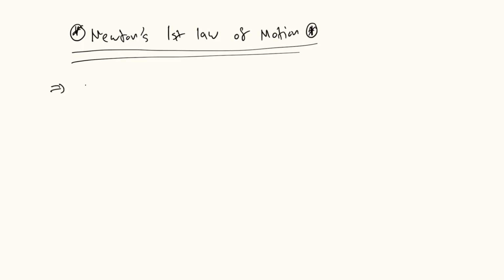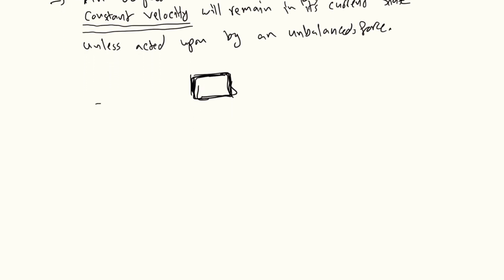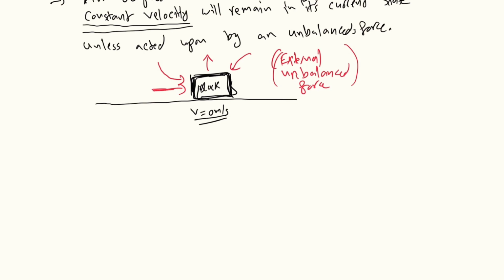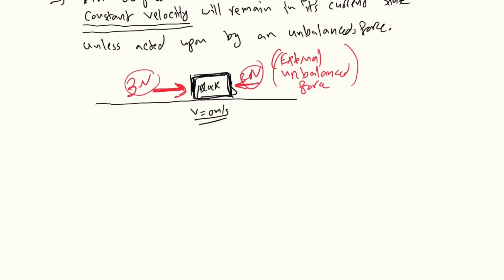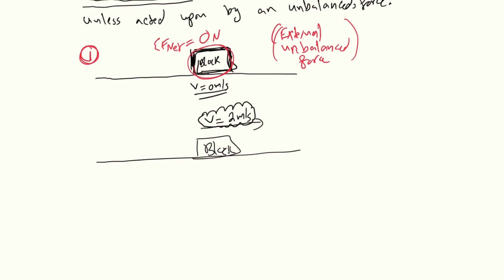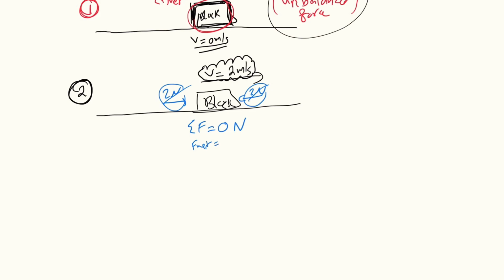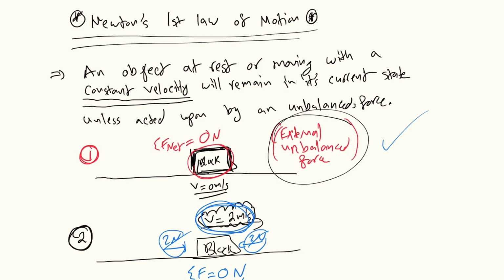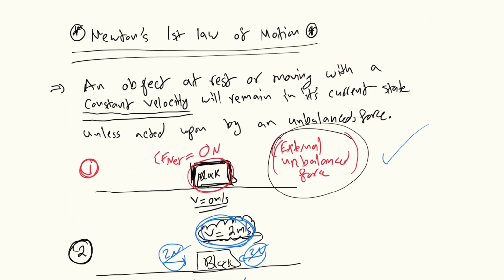Newton's Laws Of Motion | 1st | Law of Inertia 🕵️‍♂️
In this video we explain Newton's First Law of Motion, commonly referred to as the Law of Inertia, as part of the broader framework of Newton's Laws of Motion. In this educational video, we delve deep into the foundational concepts that govern the behavior of objects in motion, shedding light on the fundamental principles of classical mechanics. By dissecting the essence of inertia and how it's present in various scenarios, we aim to equip viewers with a robust understanding of the intricate interplay between forces and motion.

Whether you're a grade / class 8 , 10 , 11 , 12 student embarking on your physics journey, an educator seeking to enhance your teaching repertoire, or an enthusiast curious about the workings of the world, this video offers invaluable insights into the workings of Newton's Laws specifically the Law of inertia or often known as Newton's First Law of Motion.

Join us as we unravel the mysteries of inertia, decode the concept of Newton's First Law, and illustrate its real-world implications through engaging explanations. Watch now to empower yourself with the knowledge to navigate the dynamic realm of motion with confidence and clarity!